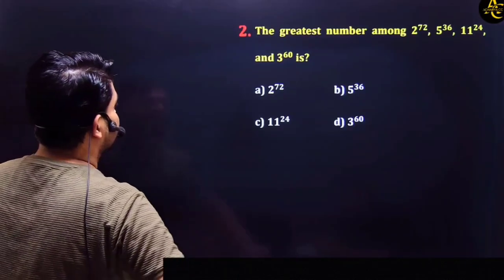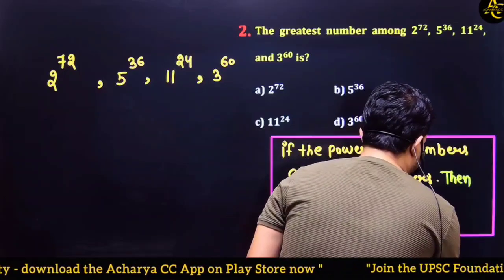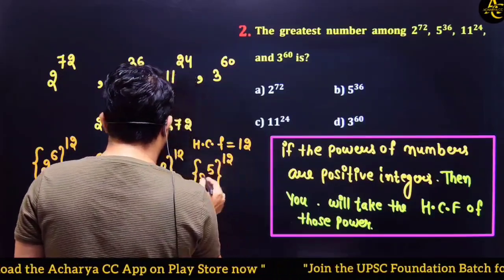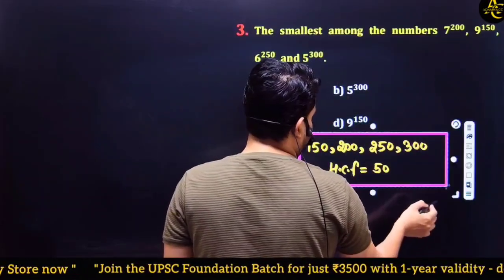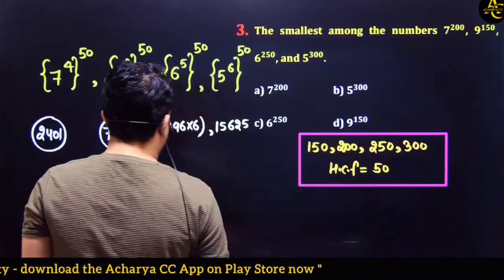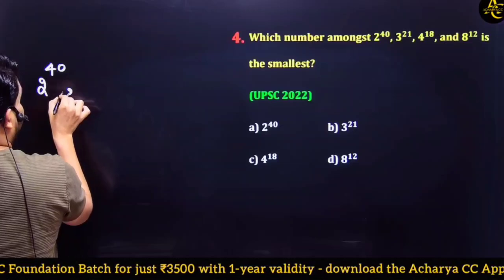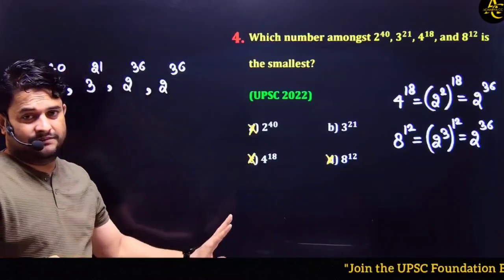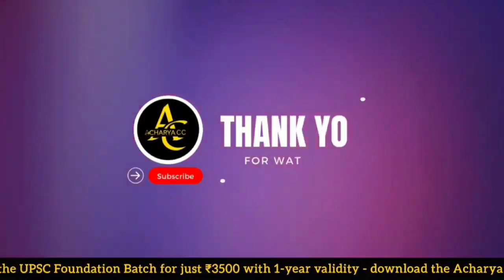CSAT Preparation for UPSC 2025 | Number System | PYQs Practice Set :- 3✨